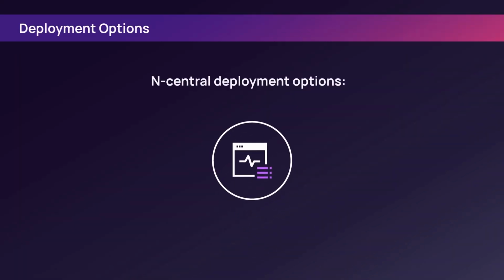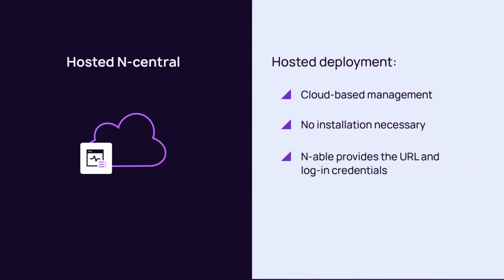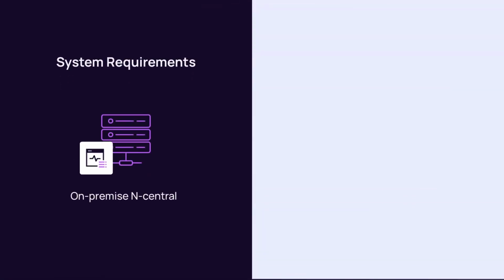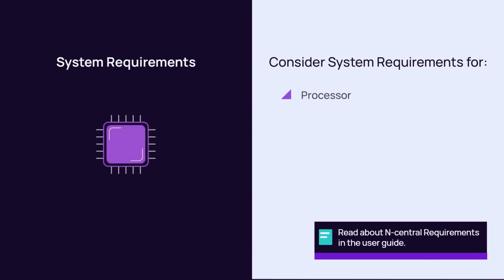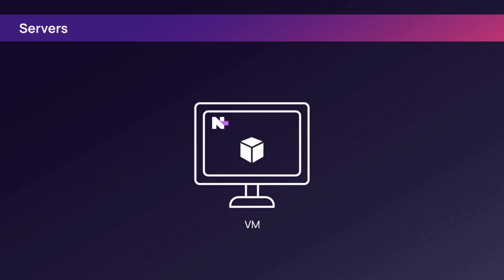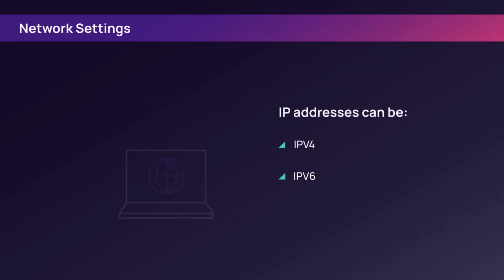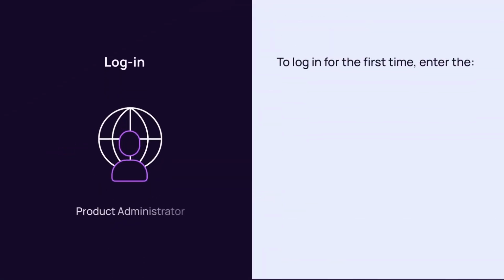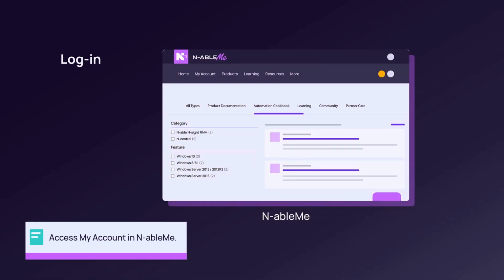On-premise Installation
Reviews hosted and on-premise deployment options for N-central, considerations for on-premise installation, and how to log-in for the first time.